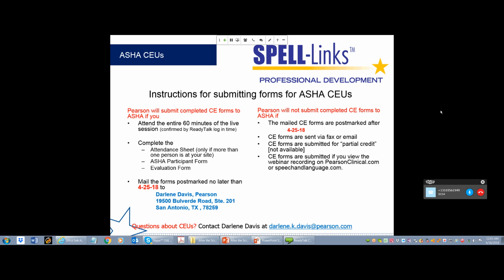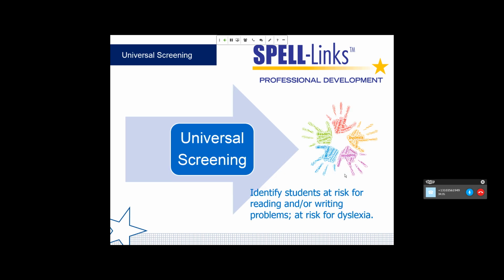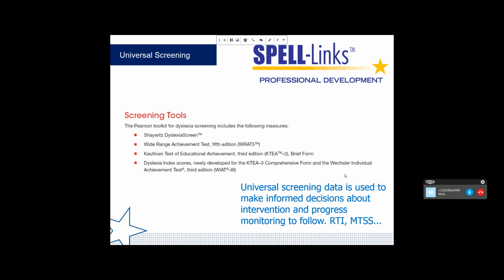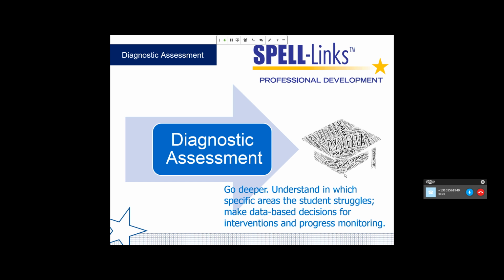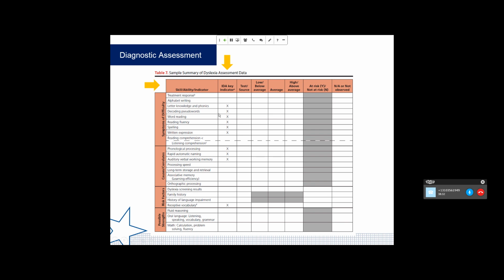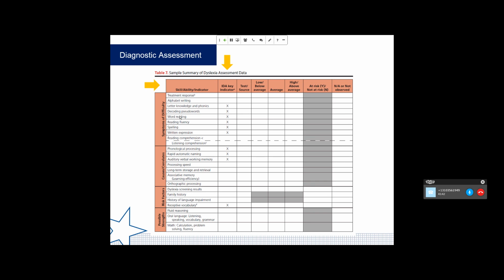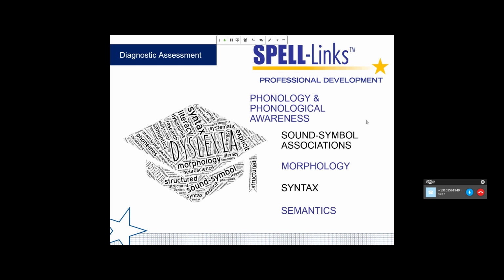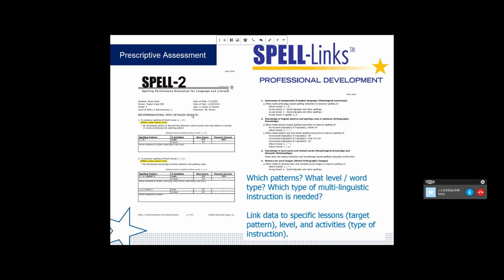What’s Next after Dyslexia Screening: SPELL-Links to Reading and Writing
Presenter: Jan Wasowicz, Ph,D., CCC-SLP

Overview

Universal screening for dyslexia is an important first step in identifying and helping students with dyslexia and other language-based reading and writing problems. It's what happens after the screening that determines if identified students receive the intervention they need to achieve the outcomes all stakeholders want to see. In this webinar, you'll learn how to precisely match diagnostic assessment data with specific multi-linguistic lessons and activities that target the individual student's underlying linguistic deficits and remediate reading and writing deficits using structured literacy intervention. You'll become familiar with how to use this multi-linguistic intervention program to monitor student progress and how to use the collected data for informed decision-making.

Learner Outcomes
As a result of this activity, the participants will be able to:

1. State the goal of each of four steps in the process of identifying and remediating students with dyslexia and name at least one tool that may be used to accomplish each stated goal.
2. Explain a general limitation of standardized diagnostic tests for planning targeted intervention and provide one specific example.
3. Describe one prescriptive assessment tool that precisely matches intervention with a student's underlying linguistic deficits; explain how to use that tool to deliver targeted multi-linguistic intervention.
4. Describe the recommended progression through a targeted, multi-linguistic intervention program, including collection of progress monitoring data, and describe the expected outcomes when implementing this approach.

Agenda
1. Introduction; Overview of the multistep process of identifying and remediating students with dyslexia and other language-based reading and writing problems
2. Review a sample summary of dyslexia assessment data and discuss limitations for planning targeted intervention
3. Examine a multi-linguistic intervention program; discuss how each linguistic component is targeted, as needed, to meet the individual student's instructional needs, how progress is monitored while using the program, and what outcomes can be expected.
4. Questions and Answers

This course is offered for 0.1 ASHA CEUs (Intermediate level, Professional area.)

ASHA CEUs Webinar Forms